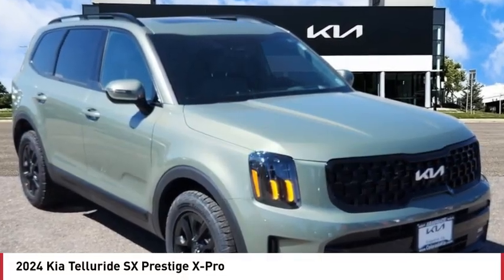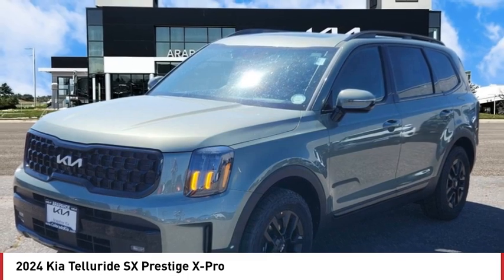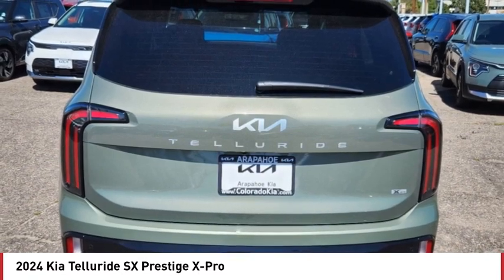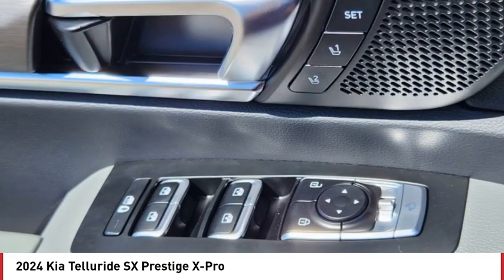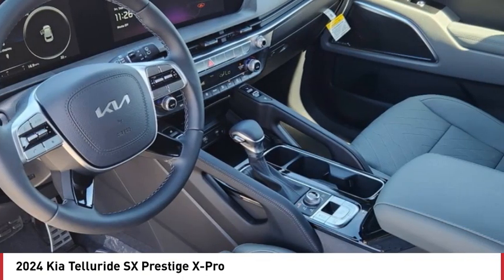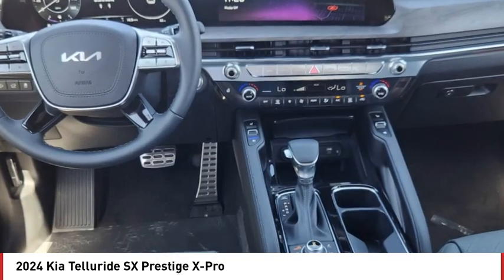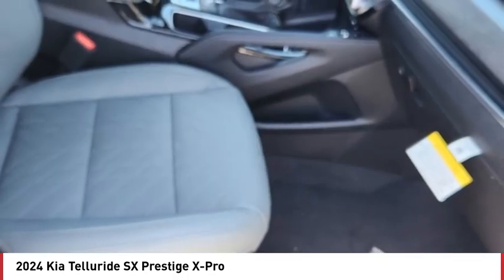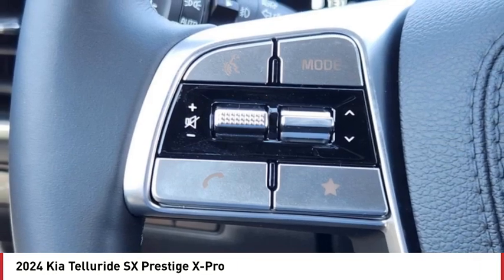2024 Kia Telluride Greenwood Village CO R7255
Arapahoe Kia
9400 E Arapaphoe Rd

Scores 24 Highway MPG and 18 City MPG! This Kia Telluride boasts a Regular Unleaded V-6 3.8 L/231 engine powering this Automatic transmission. WHEEL LOCKS, CARPET FLOOR MATS, Wheels: 18 x 7.5 Black Finish X-PRO Exclusive -inc: Alloy.* This Kia Telluride Features the Following Options *Voice Recorder, Vehicle Stability Management (VSM) Electronic Stability Control (ESC), Valet Function, Trunk/Hatch Auto-Latch, Trip Computer, Transmission: 8-Speed Automatic -inc: Electronically controlled, drive mode select (comfort/ECO/sport/smart/lock/snow), Transmission w/Sportmatic Sequential Shift Control and Oil Cooler, Trailer Wiring Harness, Tracker System, Towing Equipment -inc: Trailer Sway Control.* Visit Us Today *Stop by Grand Kia located at 1950 W 104th Ave, Denver, CO 80234 for a quick visit and a great vehicle!